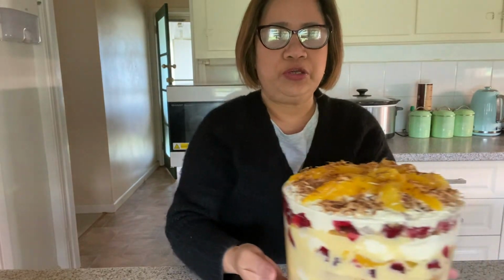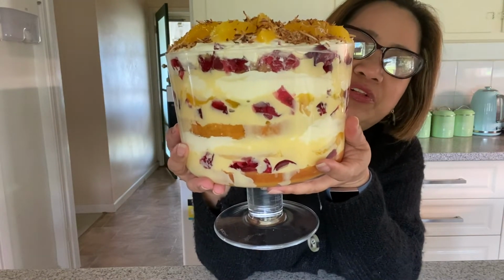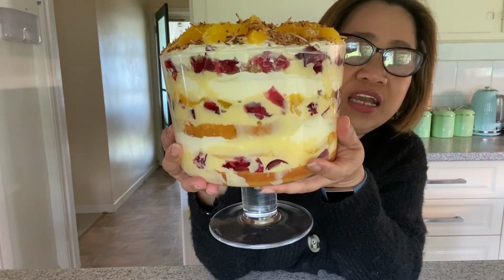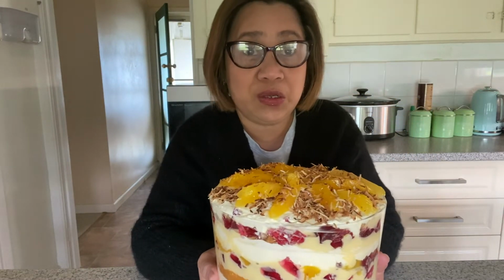How to make my Mango coconut trifle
Hi guys,
I just like to share this food video in my channel while I am waiting for my items coming soon. I hope you will like this short entertaining video of food that I learn here in Australia.

This is a simple Mango Coconut Trifle
Here are the ingredients that I used for this yummy dessert.

First is you need :
Canned Mangoes with puree sauce
Ready made Jelly in Raspberry flavour I only made one packet for this content.
A box of pre made Vanilla Custard
Vanilla Sponge Cake
Whipped Cream
Shredded Toasted Coconut for toppings

Assemble them in layers as what you can see in my video until you reach the top of the mouth of your trifle jar. Very easy to make and so delicious
 You will love this dessert and can make in any fruit in your liking. If you are using strawberry you can use apple juice to drizzle into your sponge cake.

Thank you all and happy weekend everyone.